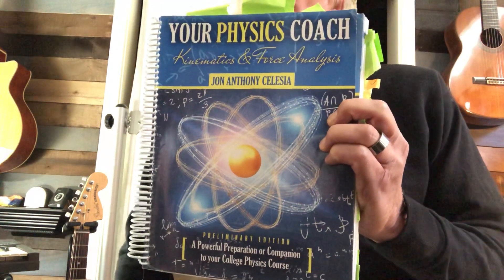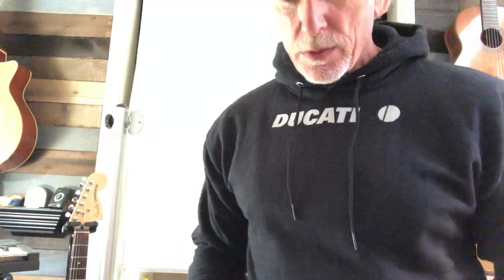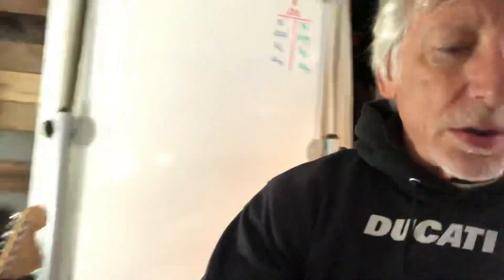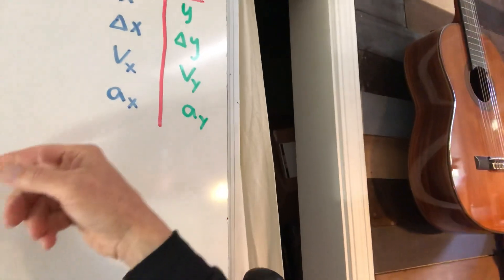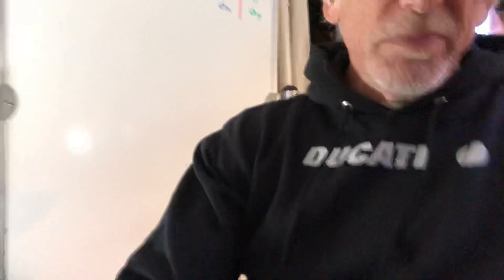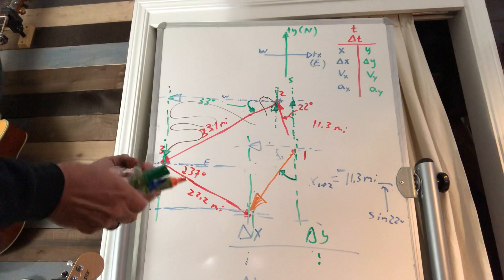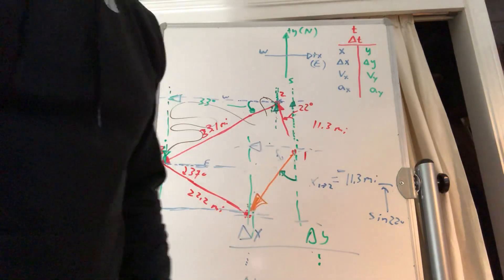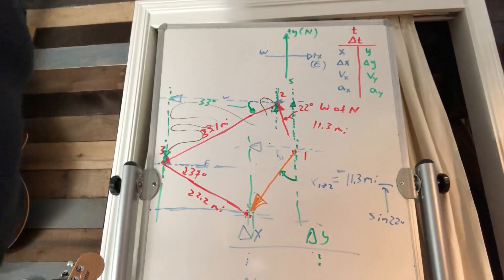Ch5 Ex15, part 2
Vector addition of displacements using N for +y and E for +x. I set it up. You re-do on paper NEATLY and solve.